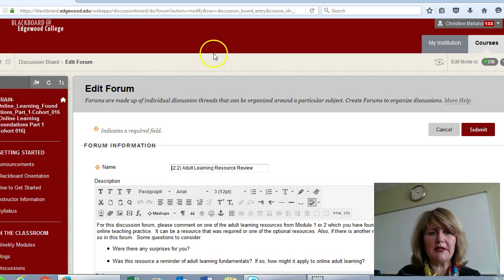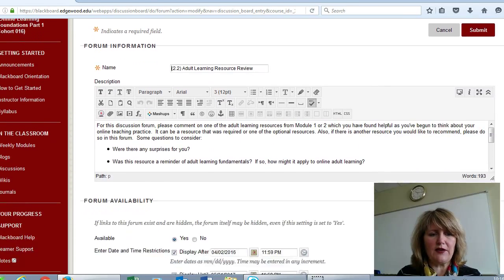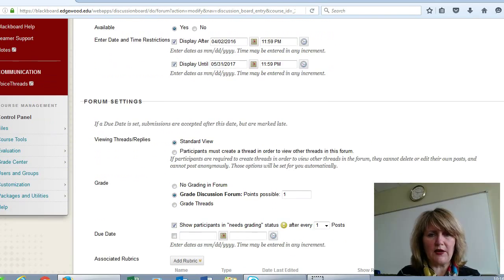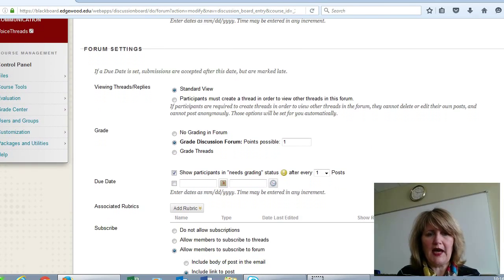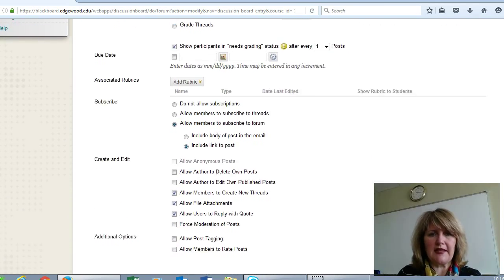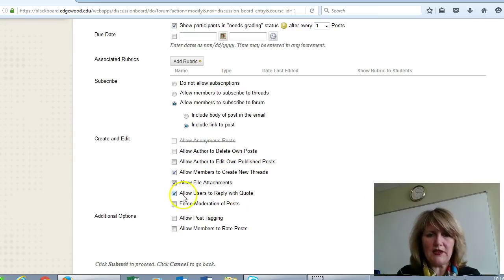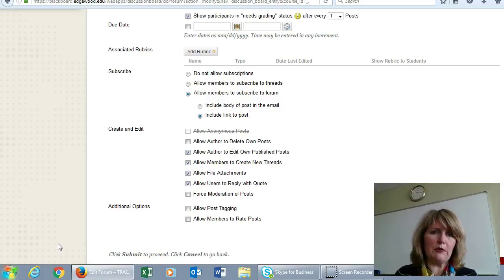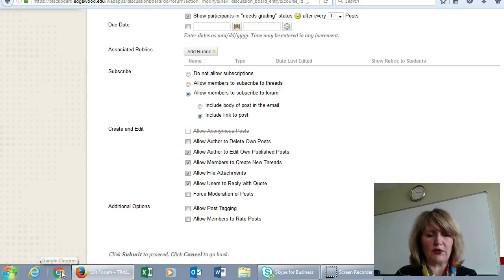Editing Discussion Posts